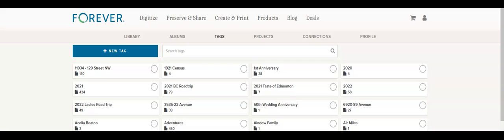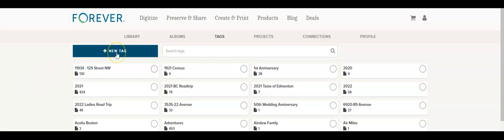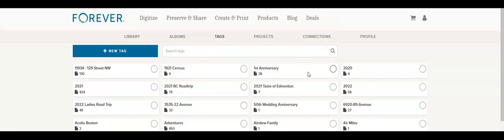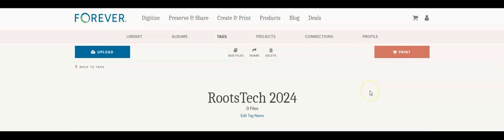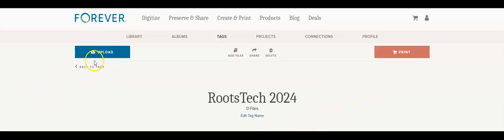Create a Tag in FOREVER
In this video, I show you how to create a tag in your FOREVER account.

With a paid account, your collection will be preserved for your lifetime plus 100 years. Ask me how.

Be sure to watch the other videos, which you can find under the

I have all my photos, video, audio, and documents (including genealogy stored at FOREVER). I love FOREVER so much that I joined the company.

If you don't have a FOREVER account, you can sign up and receive 2GB of FOREVER Storage and $20 to spend in the next 60 days. Best of all, you'll be linked with me, and I'll help you with your own collection.